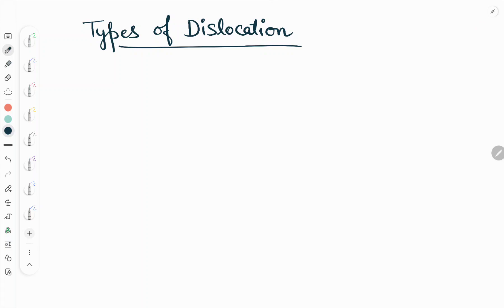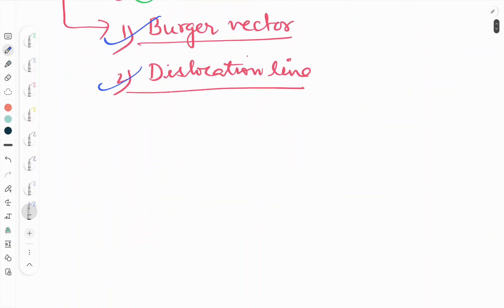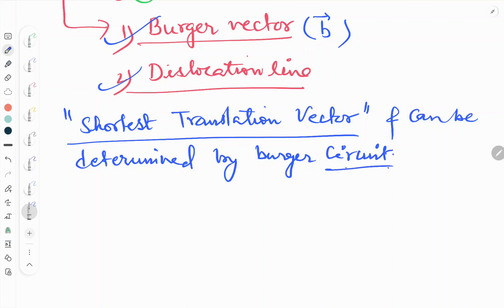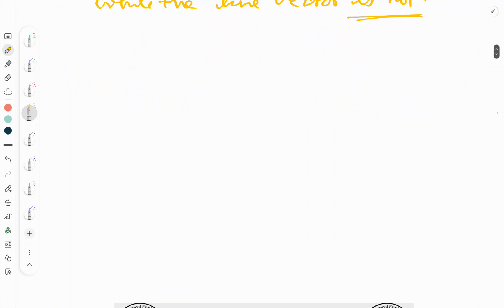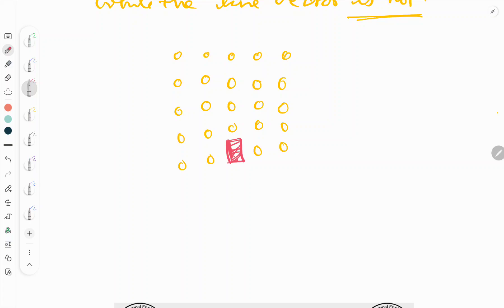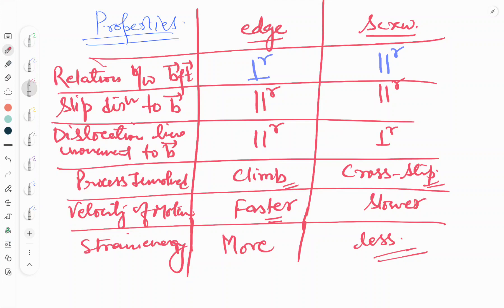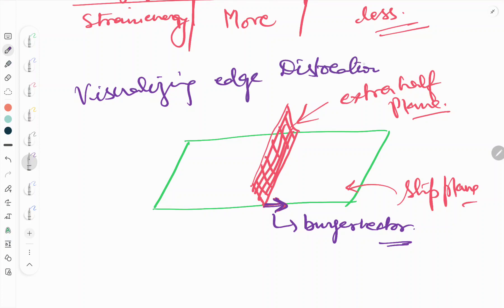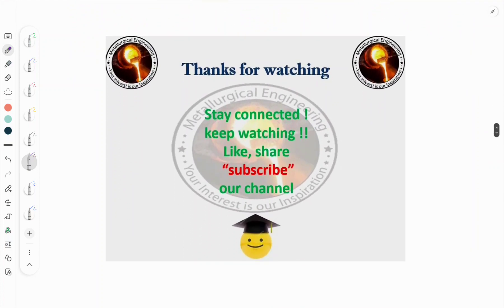Edge and Screw Dislocation